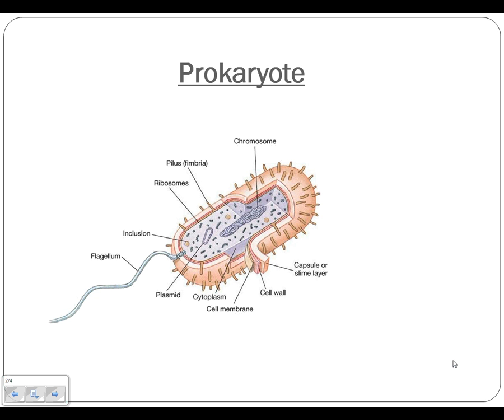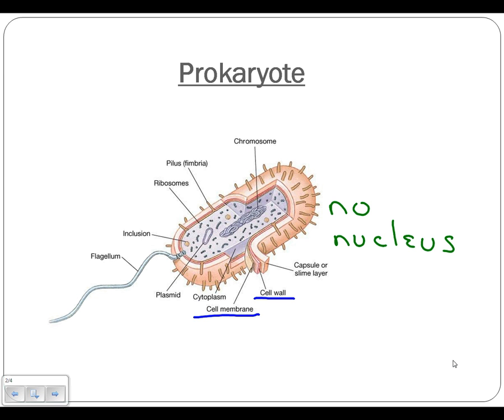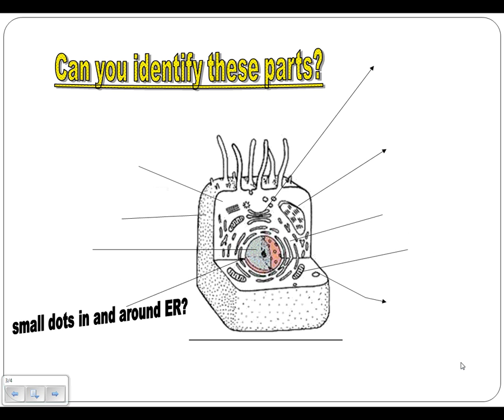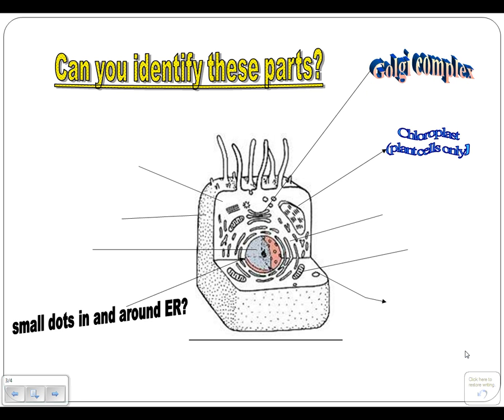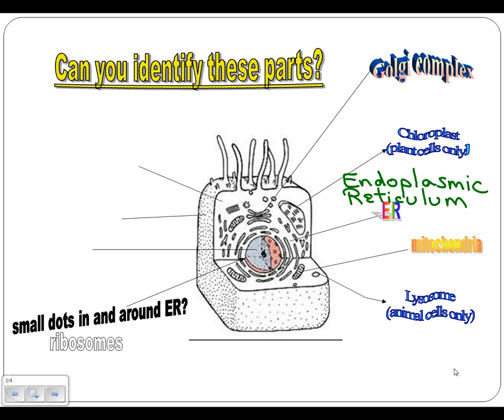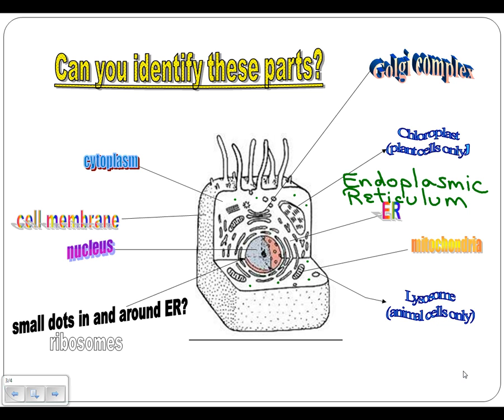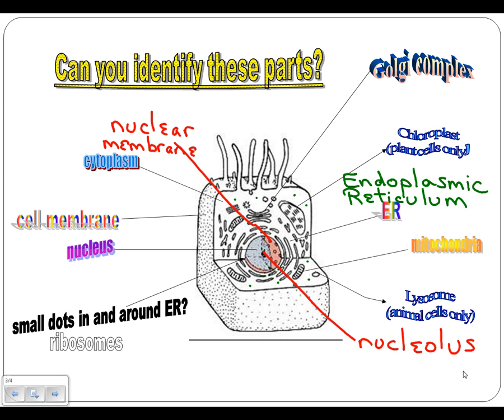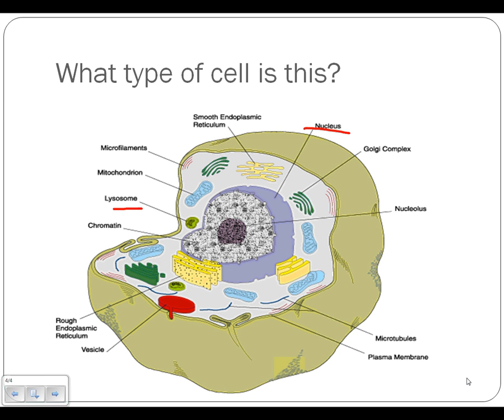Cell Parts.wmv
Cell Organelle Review